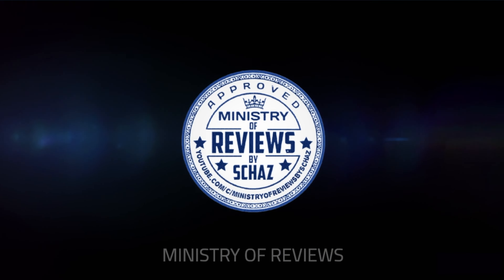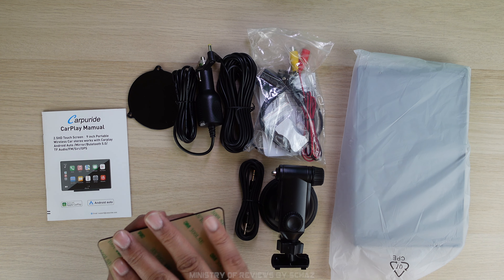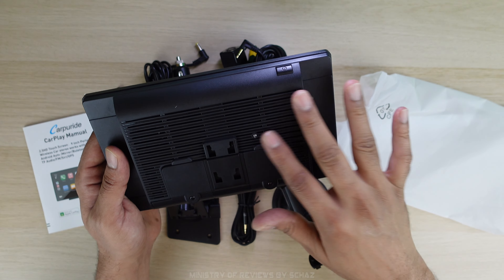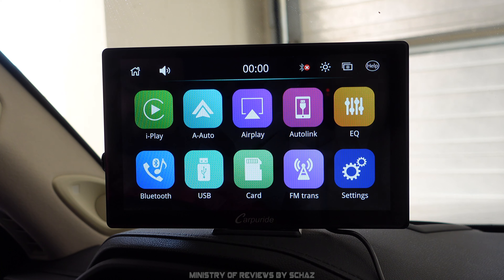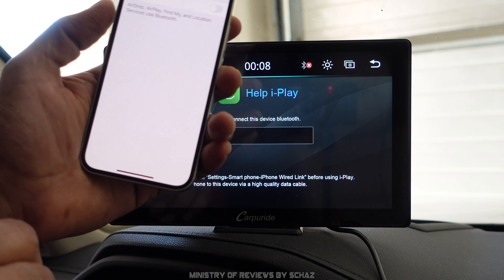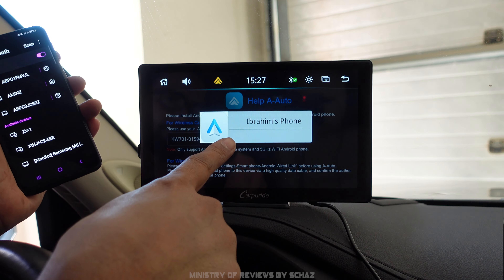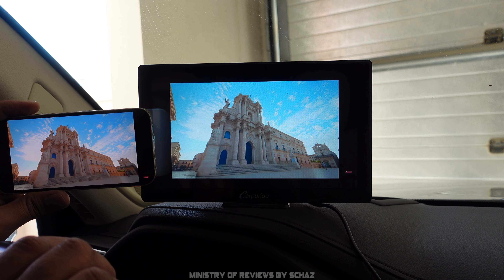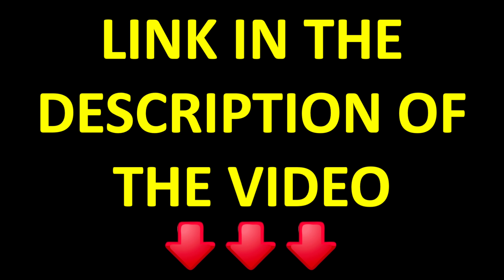Best 9 inch Portable CarPlay Screen 🌟 Carpuride 2022 🌟 UNBOXING REVIEW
🔷  Carpuride 9 inch Portable Car Screen  🔷
CARPURIDE Car Stereo with Wireless Apple CarPlay&Android Auto, 9" IPS Touch Screen, Multimedia Player & Bluetooth 5.0 Audio Hands Free Calling, GPS/Siri/Google/Mirror Link/Light-sensing/EQ effect with Backup Camera